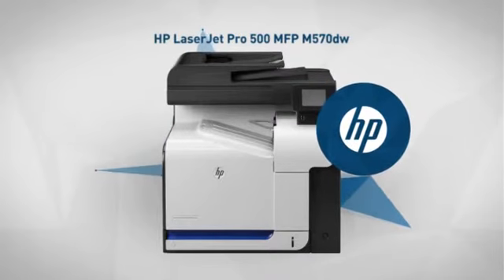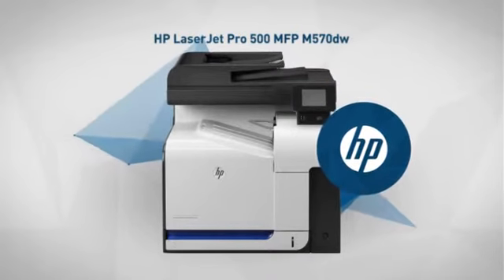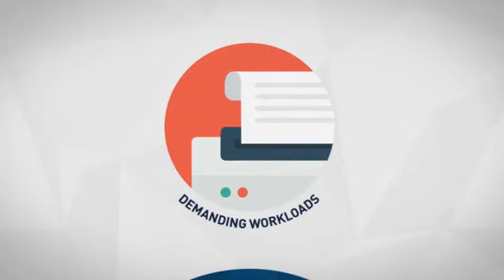HP LaserJet Pro 500 MFP M570dw - multifunction printer ( color ) (200835) - Misco.co.uk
This HP LaserJet Pro 500 MFP M570dw - Multifunction printer - color - laser -
Legal (216 x 356 mm) (original) - A4/Legal (media) - up to 30 ppm (copying)
- up to 30 ppm (printing) - 350 sheets - 33.6 Kbps - Gigabit LAN, Wi-Fi(n),